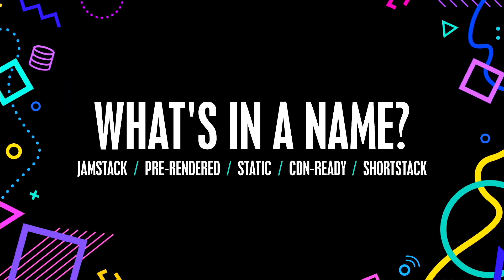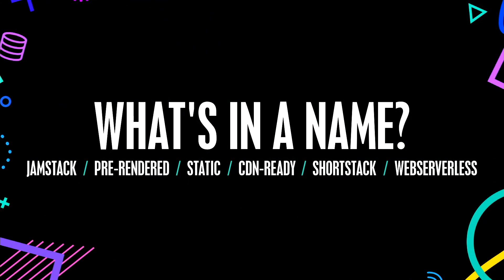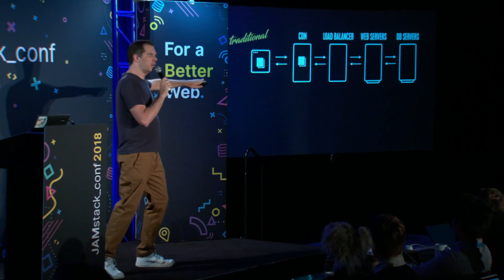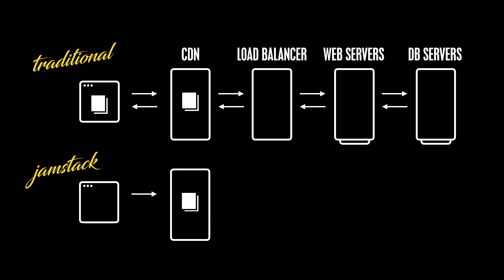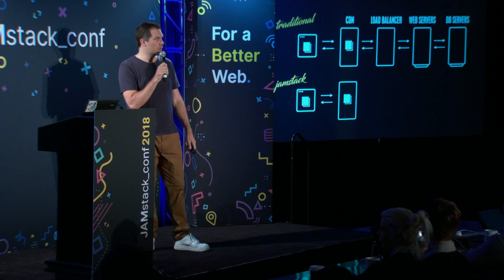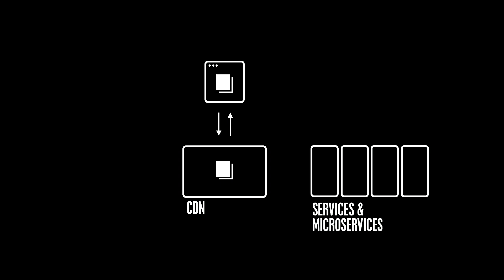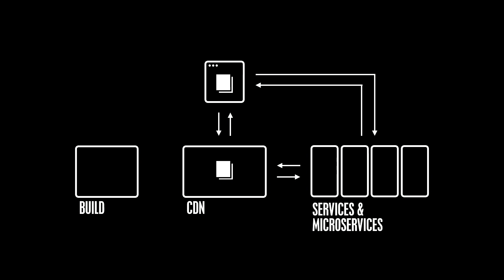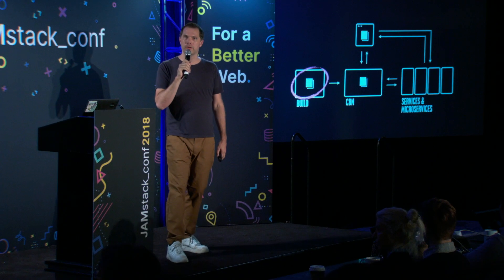Phil Hawksworth - What is the JAMstack?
Phil is Head of Developer Relations at Netlify, the fastest growing automation and hosting platform for modern websites. With a passion for browser technologies, and the empowering properties of the Web, he loves seeking out ingenuity and simplicity, especially in places where over-engineering is common. Phil’s career in web development spans almost 20 years and includes time as a Software Engineer at Verisign, an Open Source Evangelist at British Telecom, and Technology Director at R/GA where he worked with clients around the world such as Nike, Google, Hyundai and Samsung to bring engaging and effective experiences to the widest audience possible.

Recorded at JAMstack Conf 2018 in San Francisco.
Presented by Netlify.